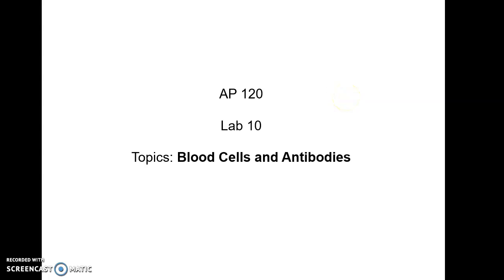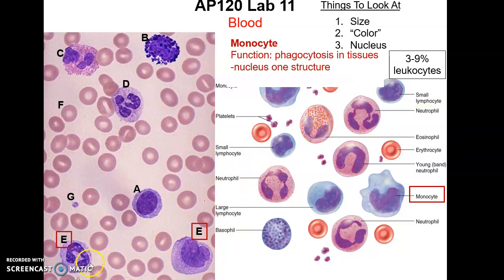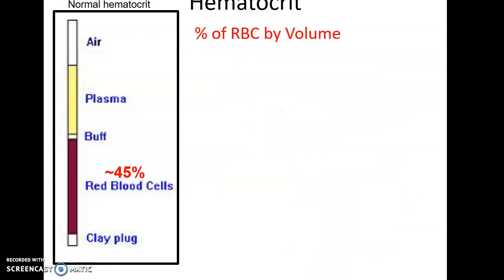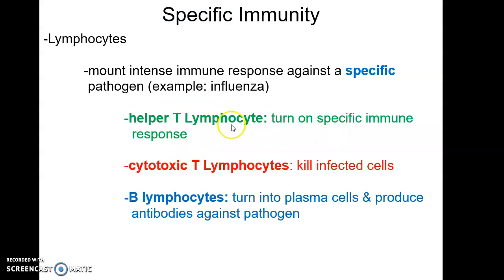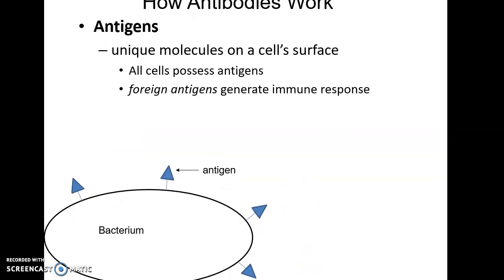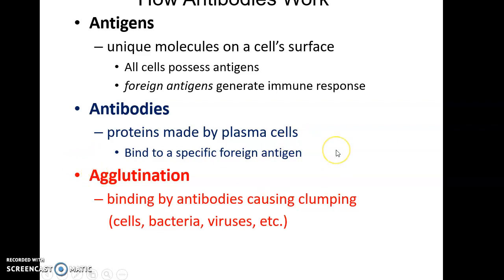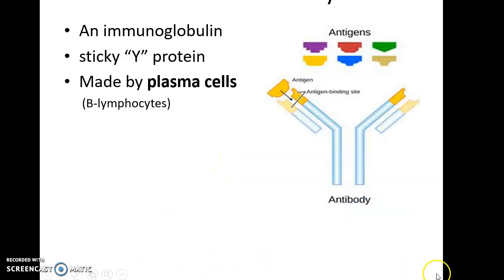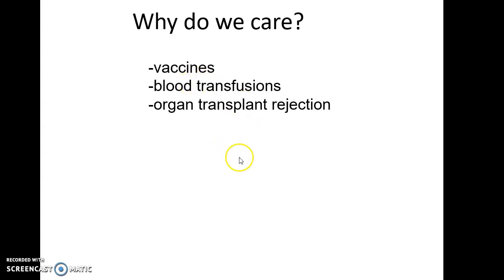Lab 10 Topics: Blood Cells and Antibodies